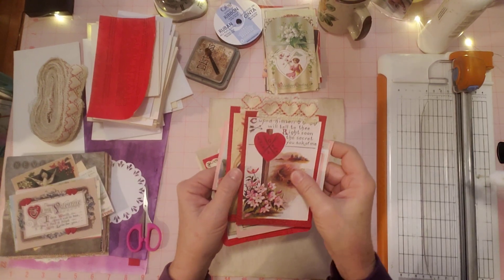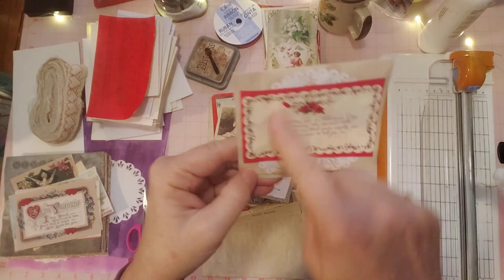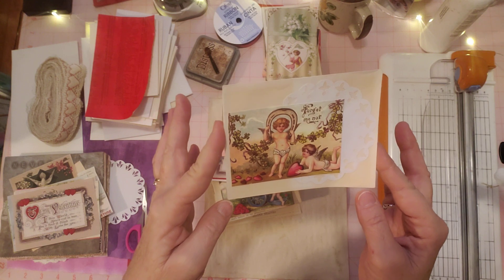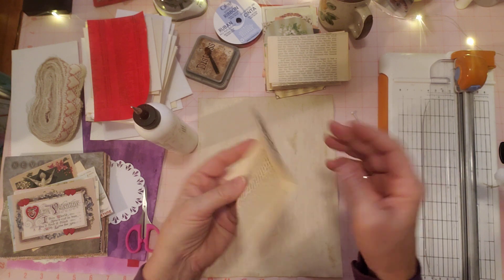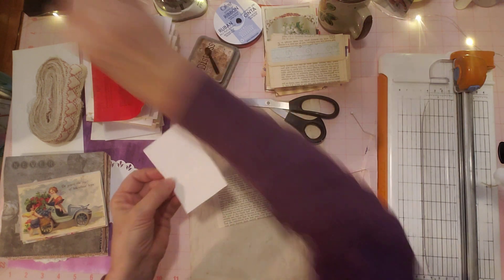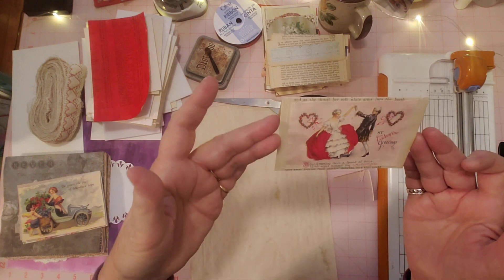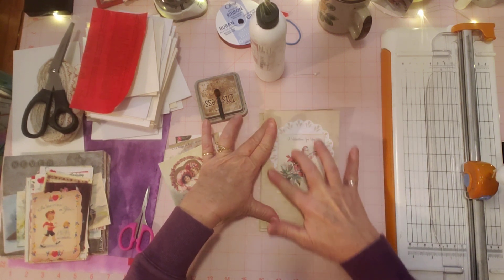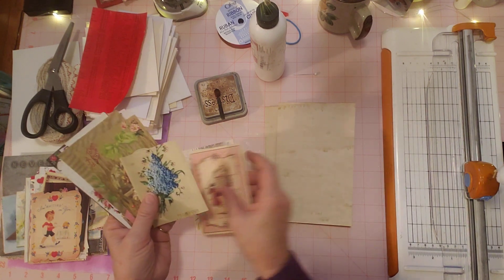Ways to Use a Valentine Ephemera Digi Kit - Tsunami Rose Design Team Project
Hello Friends, Today I'm creating ephemera for my February Design Team Project using Valentine Ephemera Digital Kits from Tsunami Rose.  : )